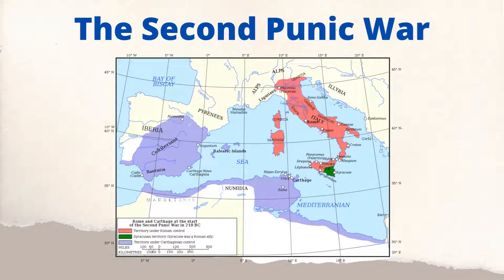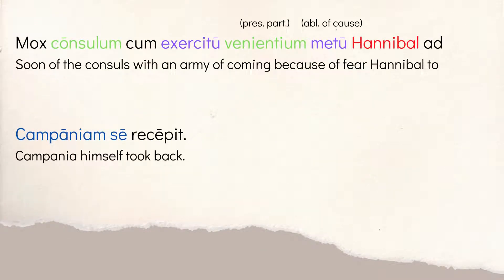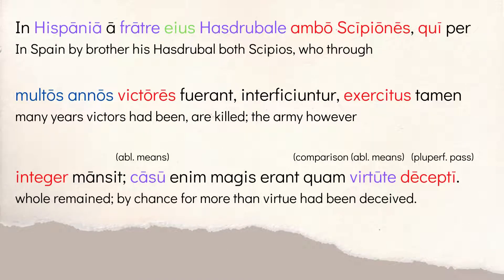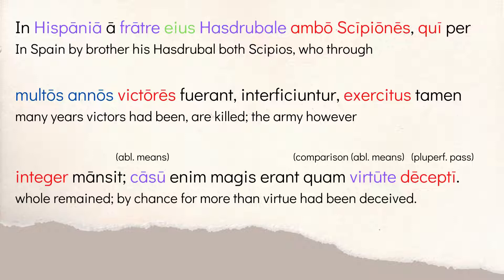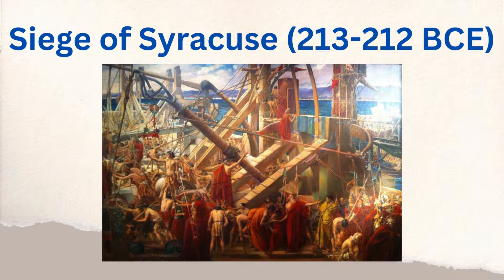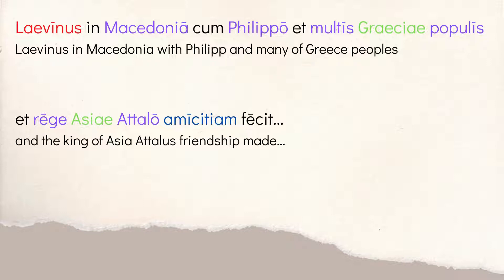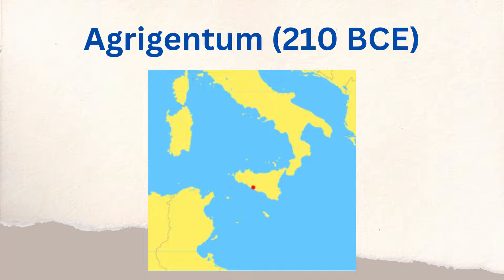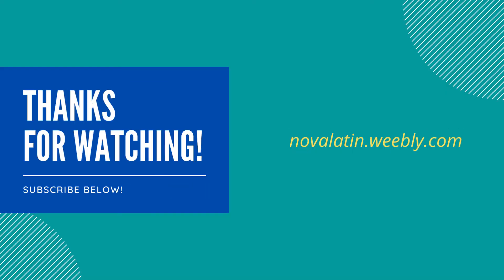Eutropius Book 3.14 (Hannibal/2nd Punic War) Translation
In this video series, I will walk viewers  through Book 3 of the Roman historian Eutropius, which covers Hannibal and the 2nd Punic War.

Eutropius writes in a style that is very approachable for high school students, so I use his account of Hannibal as an entry into Roman history and the AP curriculum of De Bello Gallico.

For more resources on this text, feel free to take a look the Eutropius section on my website, Nova Latin: